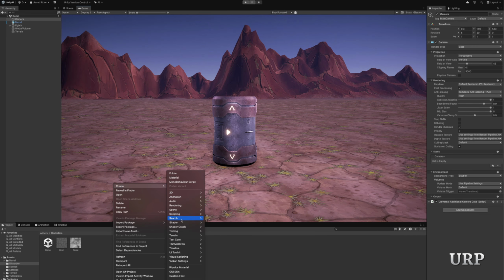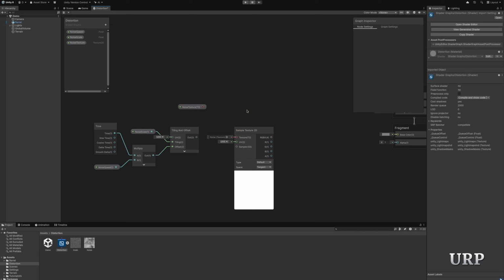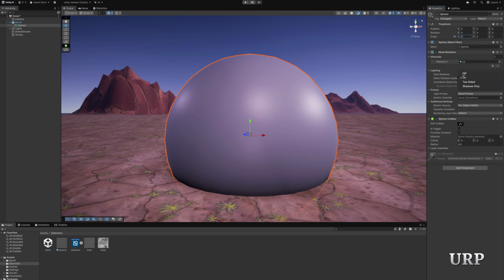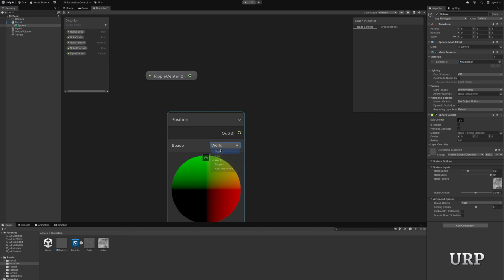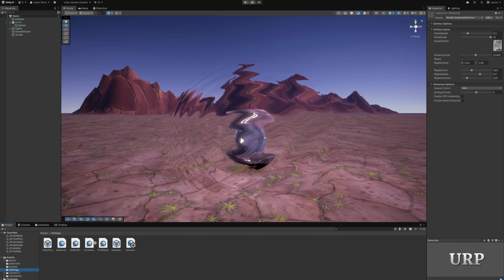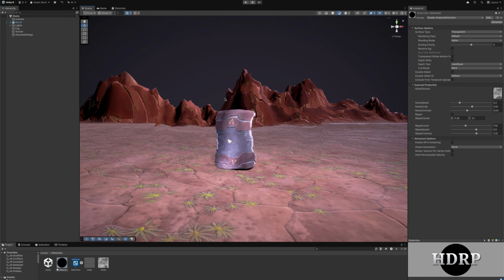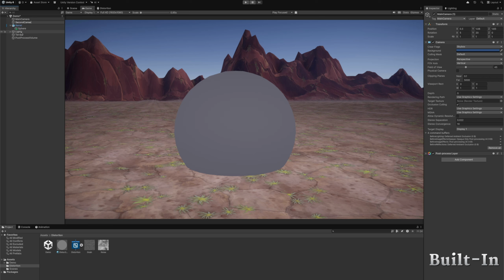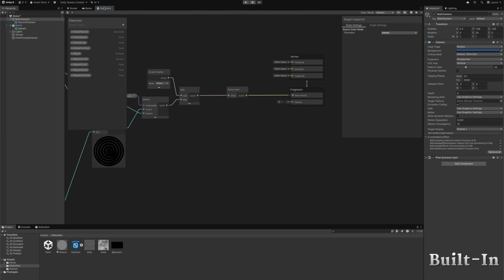Unity Shader Graph - Distortion and Ripple Effect (URP, HDRP, Built-In)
In this tutorial I show how to create a Unity distortion effect including distortion heat and ripple distortion using Unity Shader Graph. You will learn how to build distortion shader graph step by step and how to make these effects work correctly across all render pipelines (URP, HDRP and Built-In). This video is a complete Unity shader graph tutorial for creating real-time VFX, and understanding how distortion behaves in different Unity render pipelines.

Chapters:
00:00 - Distortion shader graph
03:40 - Ripple shader graph
07:10 - Resolving problems for URP, HDRP, Built-In

*Important Note:* If you need this distortion effect to work with transparent objects or VFX, you can use the solution shown at the very end of this video for the Built-In Render Pipeline, which uses a Render Texture. This approach also works in URP and HDRP, and the Render Texture includes transparent objects as well.